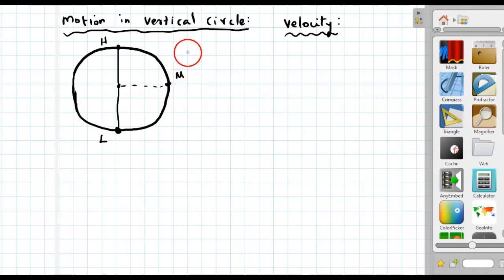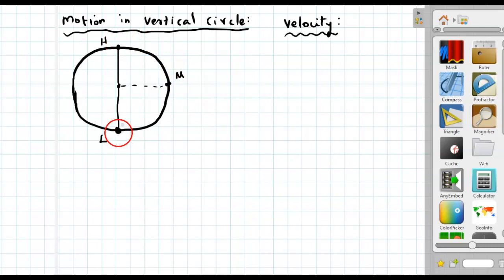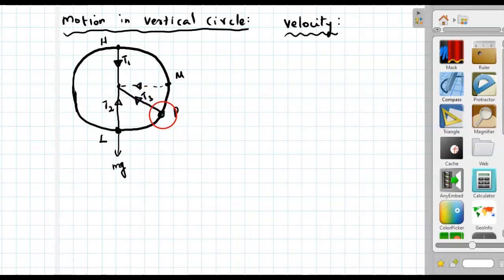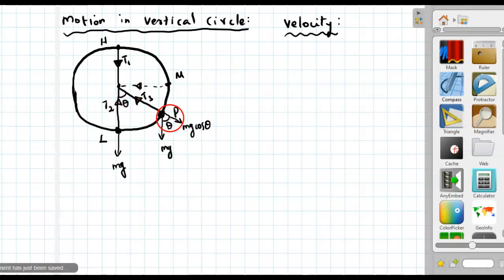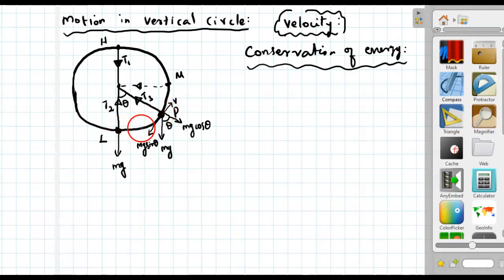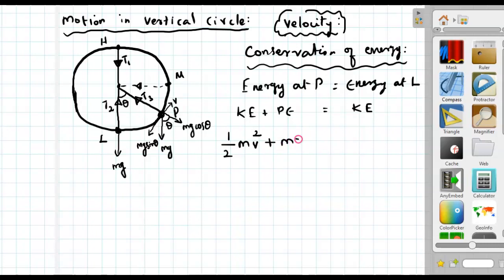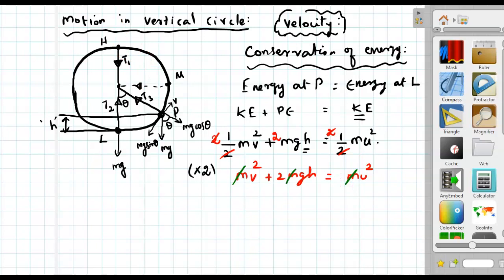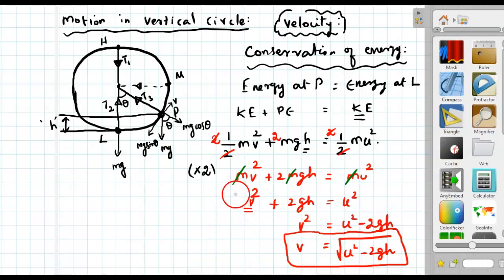Motion in vertical circle (circular motion video 5)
in this video I have explained that how to derive the expression for the velocity of a body any point in the vertical circle. next video I will explain how to find the tension in the string and its 3 cases such as lowest middle and highest point tensional force.